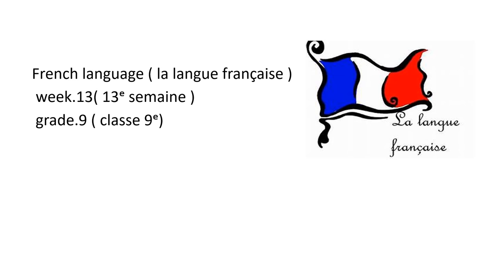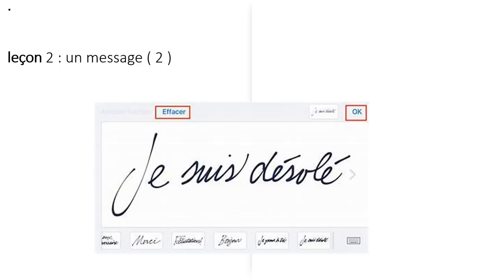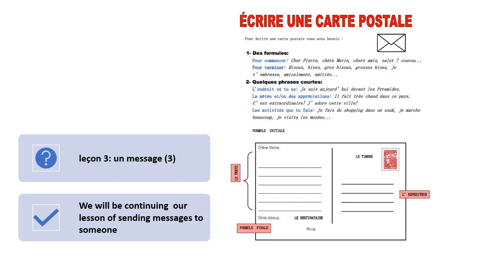week 13-ecrire le message 1,2,3- by Ms.Nour Khatatneh